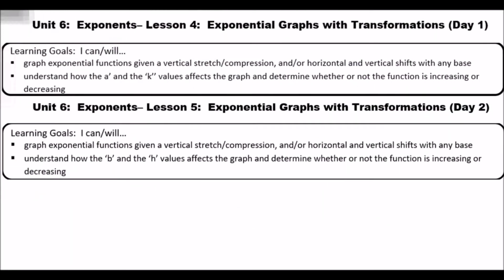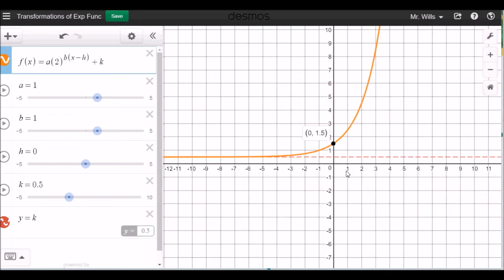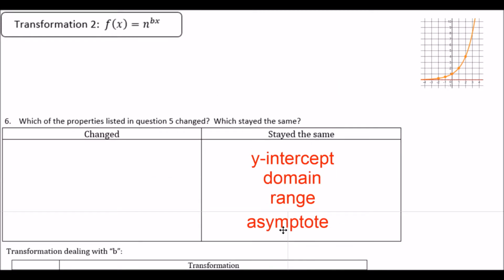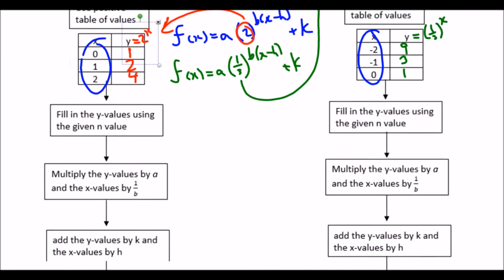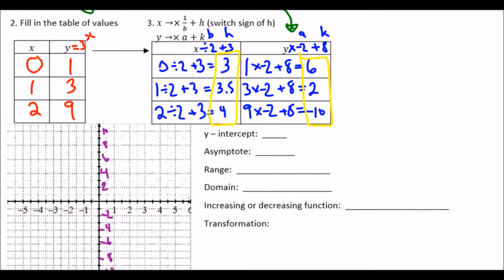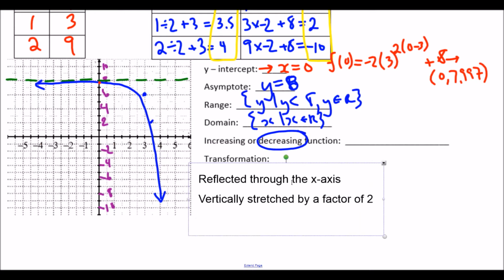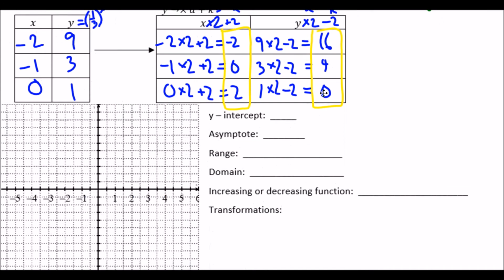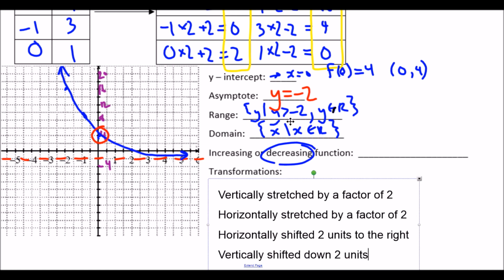Lesson 4 & 5 Graph the Exponential Functions with Transformations